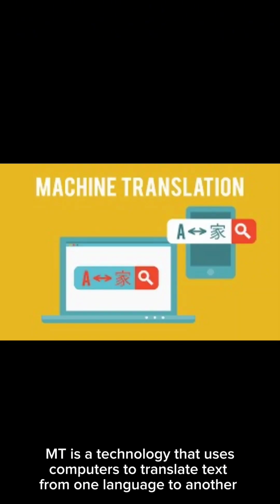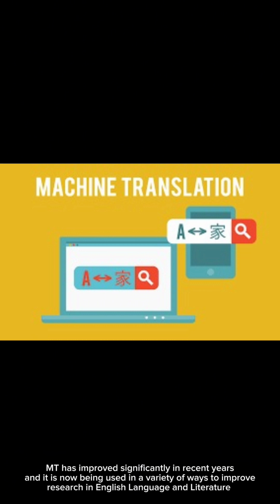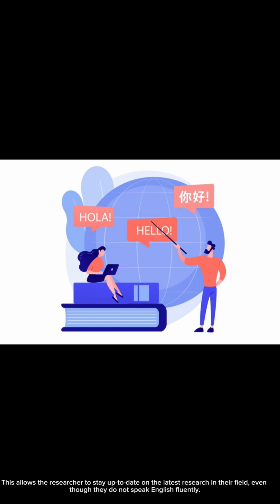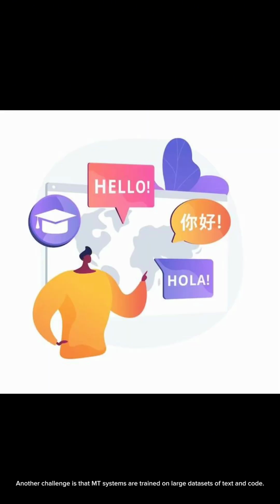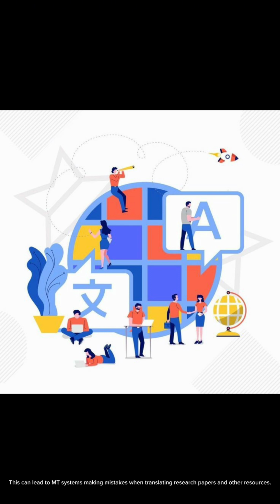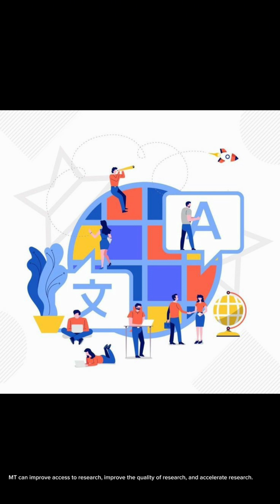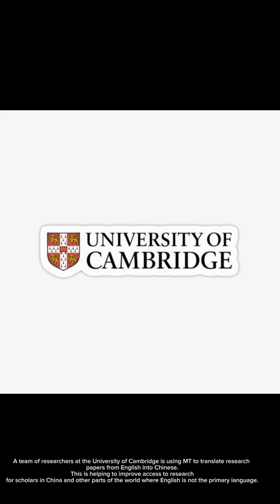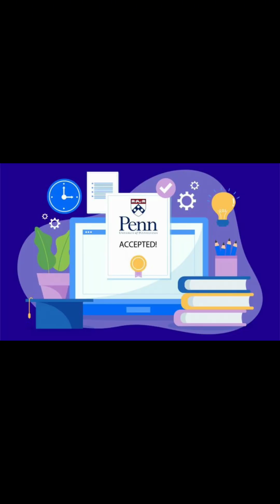How Machine Translation can be used to improve research in English Language and Literature